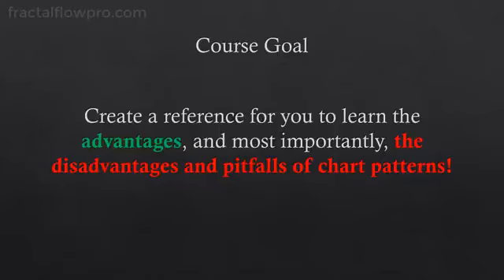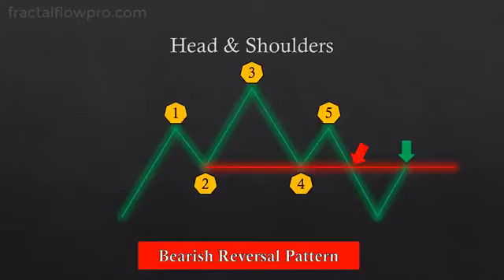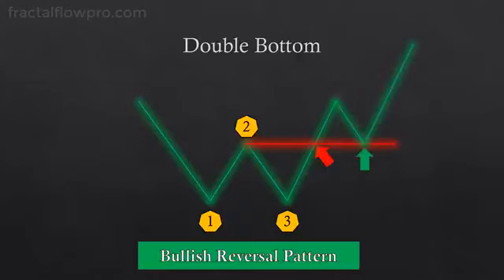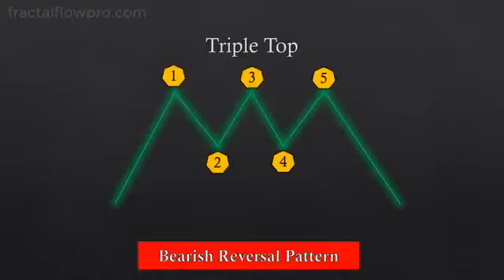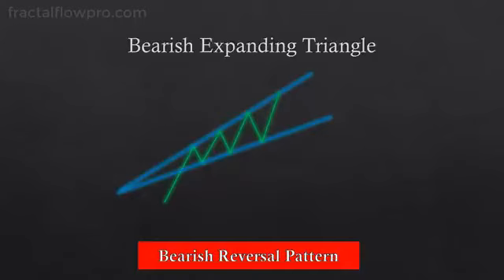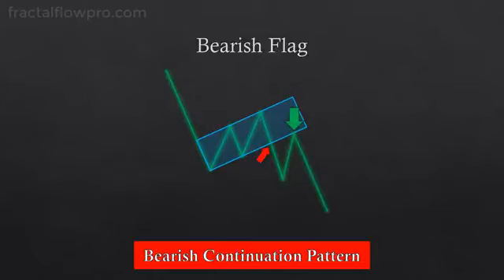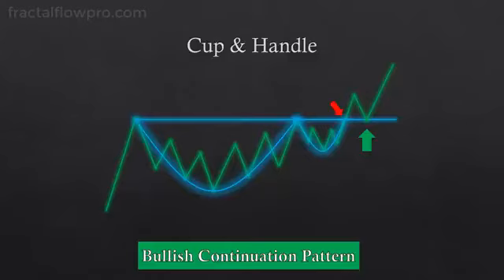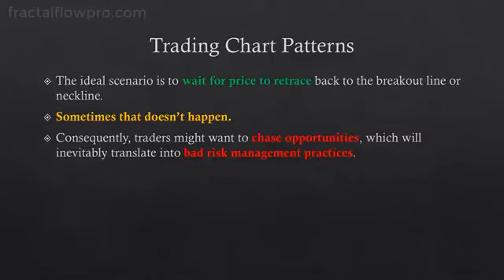gold trading forexlivetradingstrategy stockmarket dxy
Fore VIP Signals create Account In My Refer Link Exness Broker

Partner Code 02xi5h4qbb

For Free Signals Join My Telegram Channel